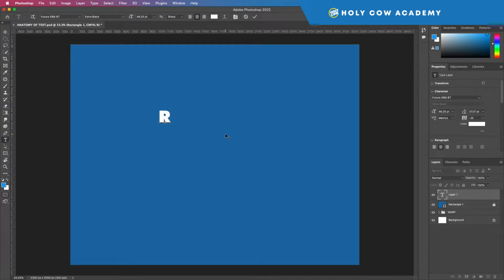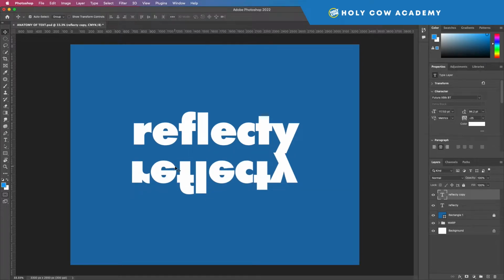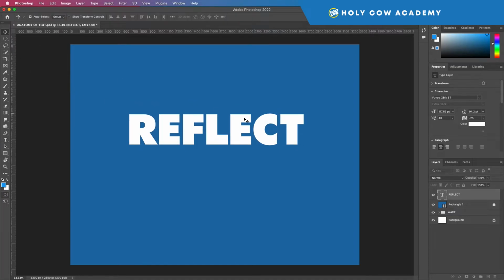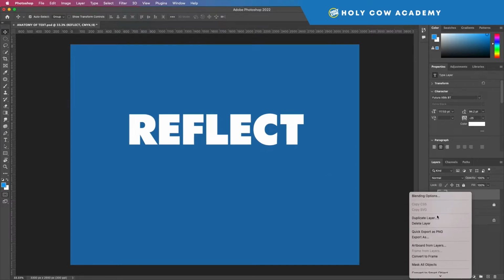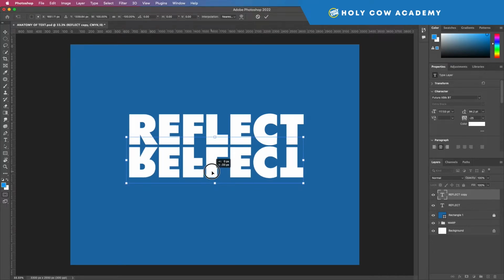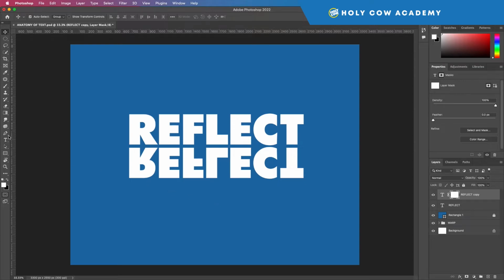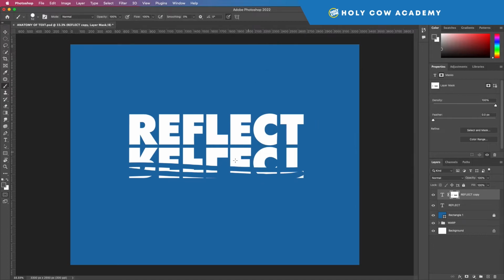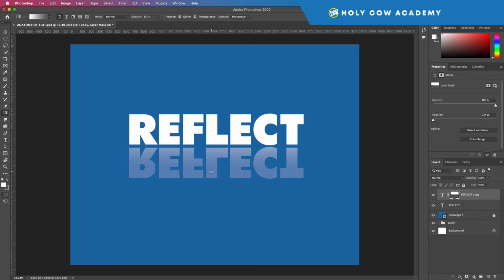Understanding Layer Masks | Photoshop Beginner's Course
Objectives:
• Creating a background
• How to use a Gradient
• Introduction to Layer Masks
• Utilizing the Free transform Tool
• Knowing various ways to Duplicate and image